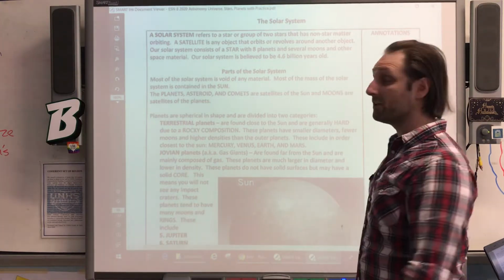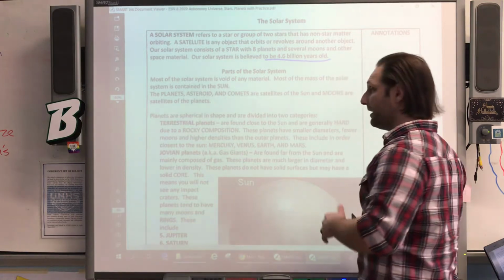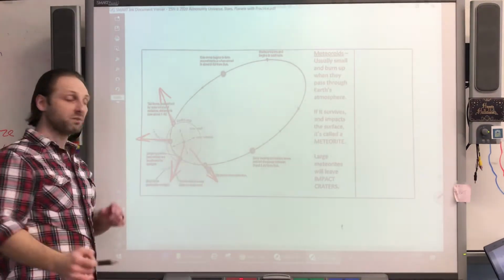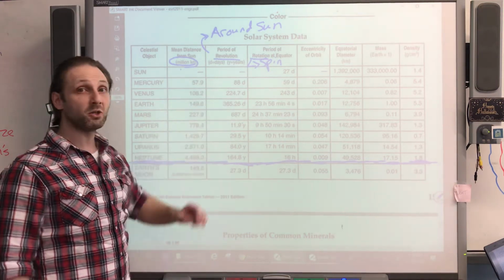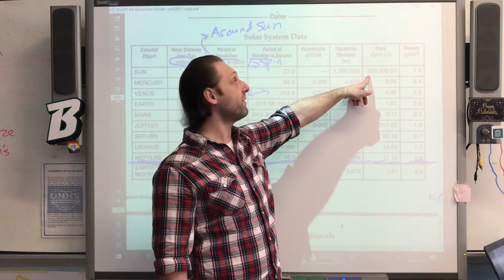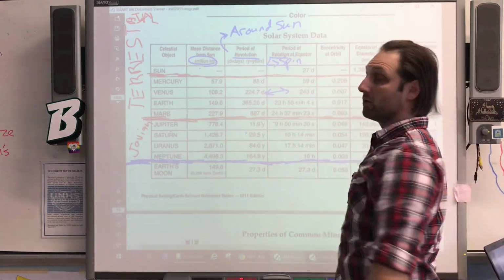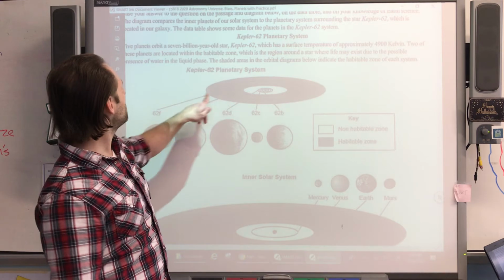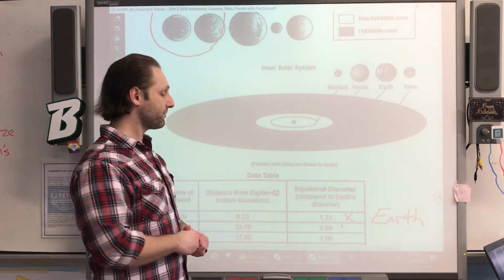UNHS ESci Astronomy: Solar System (Sun and Planets)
This lesson is for New York State Regents Earth Science students who are learning about the solar system.
Earth Science Reference Tables p. 15